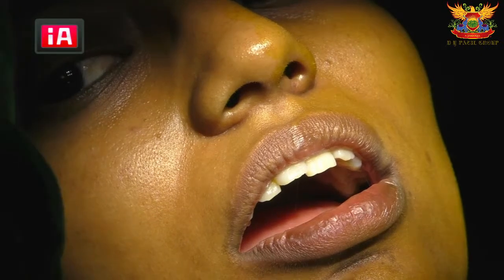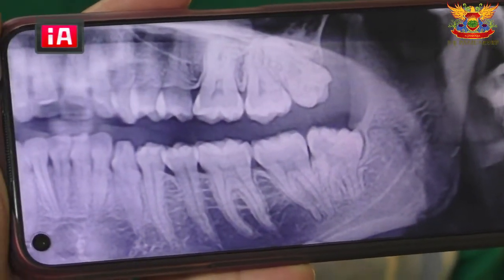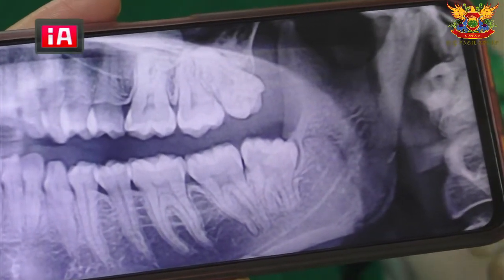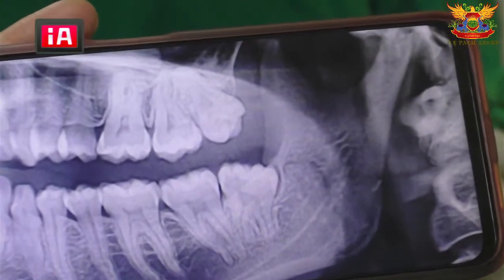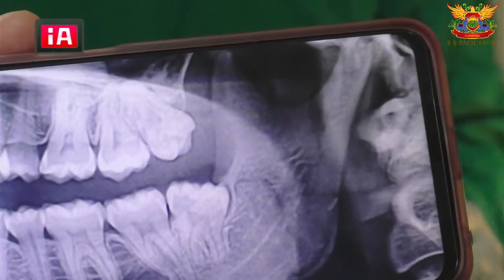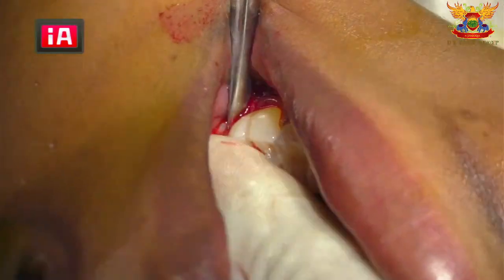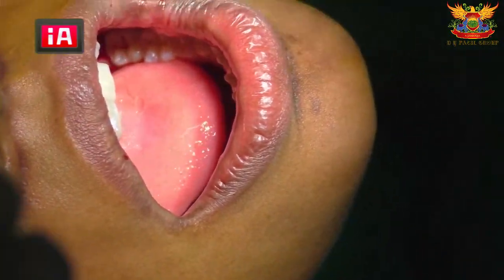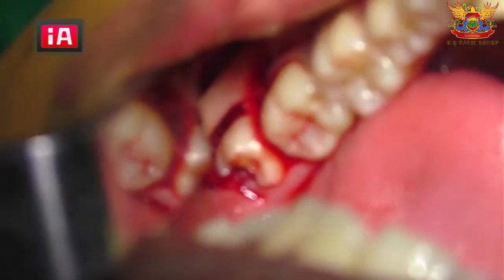Steps in Disimapaction Surgery of Mandibular Third Molar by Dr. Vikram Karande